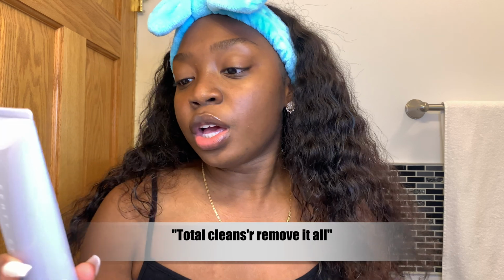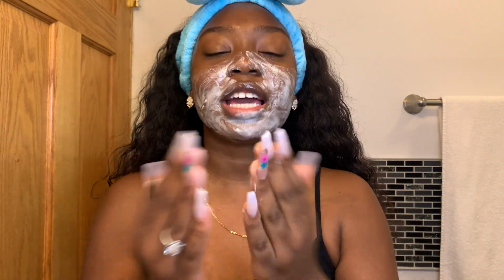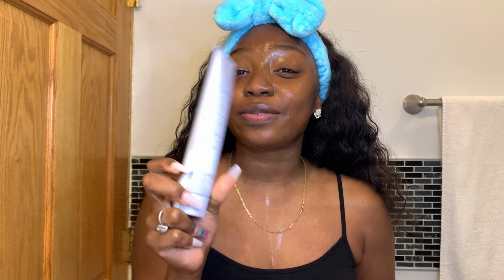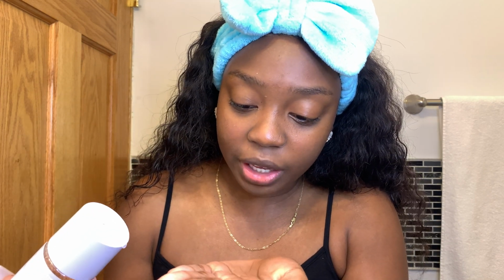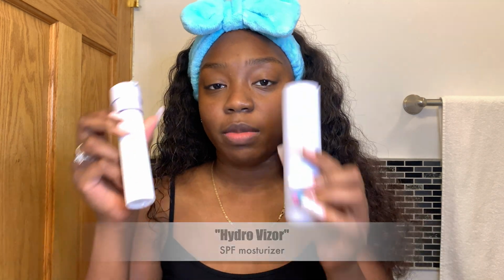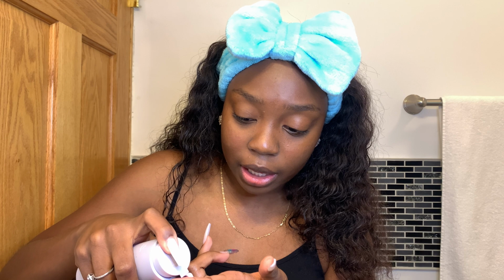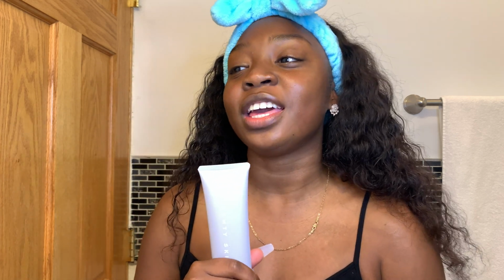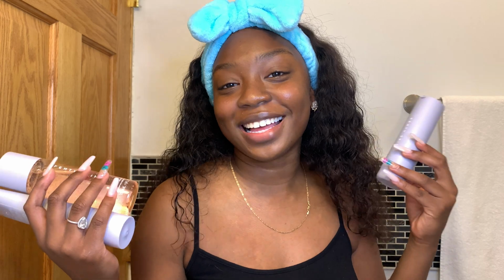FENTYSKIN|1ST IMPRESSION + REVIEW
link to the products

Total Cleans'r

Fat Water

hydro vizor